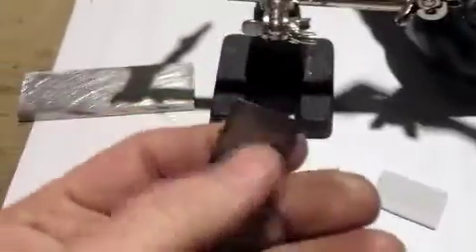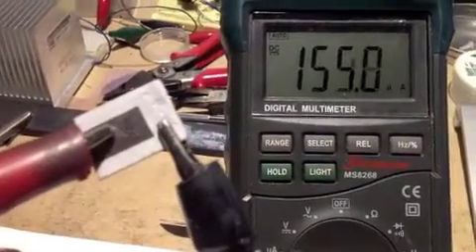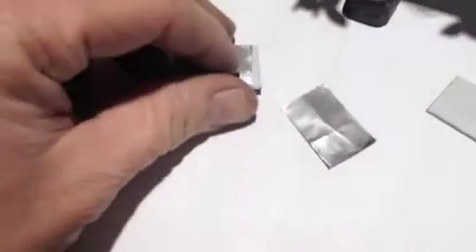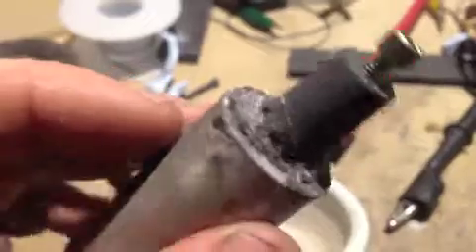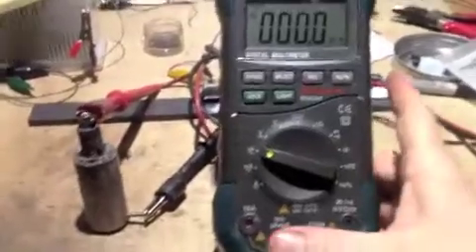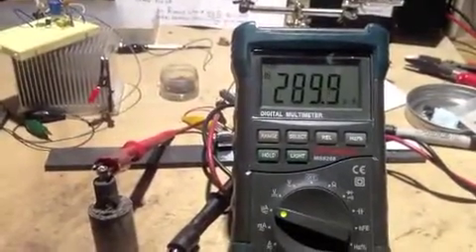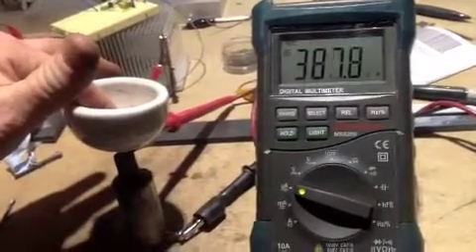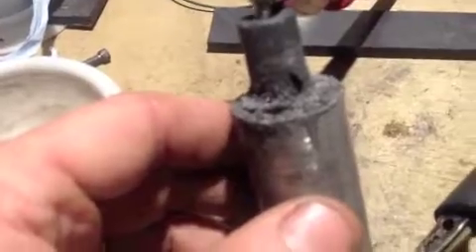Pyrolytic Graphite and ZnO Crystals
This Video Shows Two Cell types.  New Graphene Pyrolytic Graphite Sheet as Cathode.  This material will be very convenient to determine if magnesium deterioration is occurring.  Dry pile cell with such material produced voltage but little current.  Minor drop of water changes that.  Second Cell Type is MnO2, ZnO, Silica gel. It is Pressure sensitive.  Additional tests to follow as well as attempts as glass electrolyte via Kiln formation.
In short, Graphene seems to be a really nifty electrode material that allows for periodic observation of substrate metal with no mess.  REALLY is conductive and iteresting.
Very Best Regards,
diveflyfish